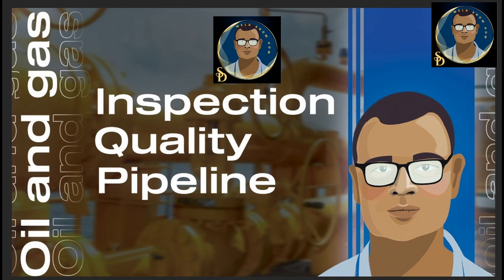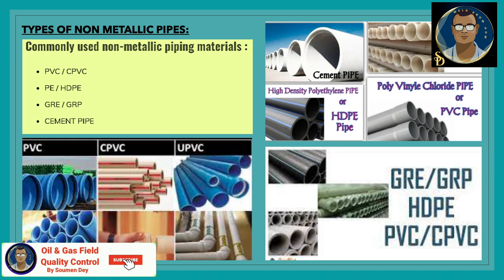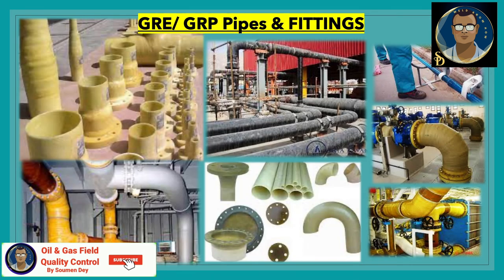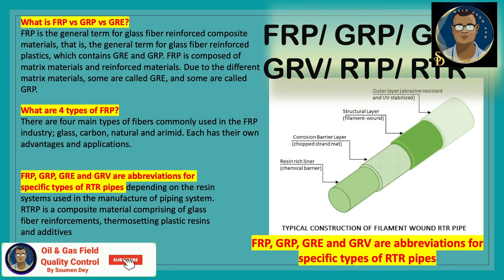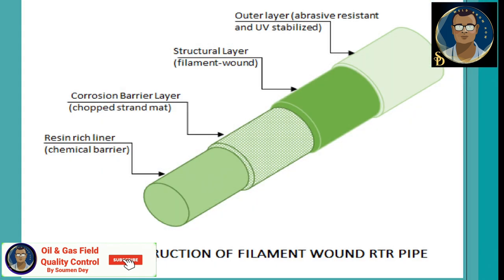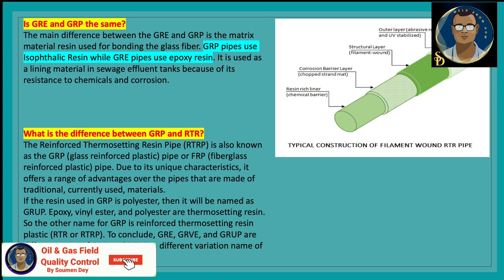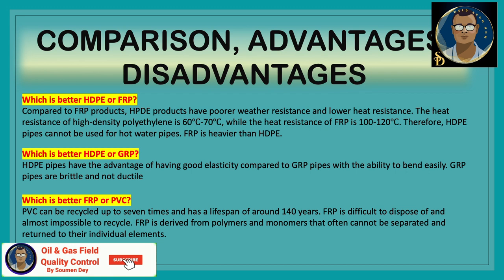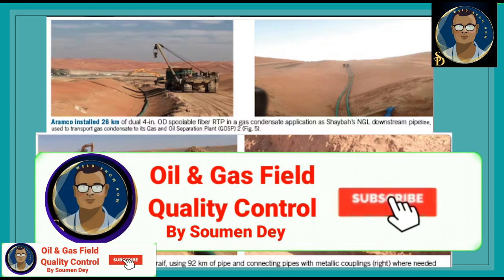TYPES OF NON METALLIC PIPES USED? PVC, HDPE GRE GRP CEMENT RTR RTP PIPING PIPELINES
This catogory of pipelines are getting popular due to durability, corrosion resistance, easier and quicker and inexpensive installation process. low running cost. RTR and RTP pipelines are the most used types of NOnm metallic pipelines. There is a plan to replace CS pipelines with Non-metallic.
There was a time when Non-metallic piping were used for low pressure utility systems- like storm water, plant utility waters etc. But now a days high pressure non metallic pipes and developed pipe joining technology made it realised to use High pressure pipelines with great success rates. We will discuss specially RTR and RTP pipelines in our play list.

What are non metallic pipes?
Non-metallic materials are used in non-critical services such as water and drainage, where operating pressure and temperature are less than process lines. In this lecture, I will give you an overview of these materials. Commonly used non-metallic piping materials are. PVC / CPVC. HDPE.

What is the difference between metallic and non metallic pipes?
They are also more durable and have a longer lifespan. Non-metallic conduit is made of plastic or other material, less durable than metal. However, is it less expensive, lighter weight, more flexible and more corrosion resistant

What is FRP vs GRP vs GRE?
FRP is the general term for glass fiber reinforced composite materials, that is, the general term for glass fiber reinforced plastics, which contains GRE and GRP. FRP is composed of matrix materials and reinforced materials. Due to the different matrix materials, some are called GRE, and some are called GRP.

What is the difference between GRP and RTR?
The Reinforced Thermosetting Resin Pipe (RTRP) is also known as the GRP (glass reinforced plastic) pipe or FRP (fiberglass reinforced plastic) pipe. Due to its unique characteristics, it offers a range of advantages over the pipes that are made of traditional, currently used, materials.
If the resin used in GRP is polyester, then it will be named as GRUP. Epoxy, vinyl ester, and polyester are thermosetting resin. So the other name for GRP is reinforced thermosetting resin plastic (RTR or RTRP). To conclude, GRE, GRVE, and GRUP are different types of GRP, and RTR is a different variation name of GRP

▂ ▃ ▄ ▅ ▆ ▇ ▇ ▇ ▇ Open Me ▇ ▇ ▇ ▇ ▆ ▅ ▄ ▃ ▂

Description: This Video is the second step to get familiar with a Welding Procedure Specification. How It looks, What are the basic components of WPS? Essential Non Essential variables, From where to pick the data? Comparison of the International Qualifying Standards in relation with the WPS Variables. ASME B 31.3, ASME B31.4, ASME B31.8, API 1104 Comparison of the WPS requirements. Discussion of all modules of a WPS taking a sample example.

▬▬▬▬▬▬▬▬▬▬▬▬ FAQ ▬▬▬▬▬▬▬▬▬▬▬▬

1. Do You know how to construct Pipeline, Pipeline Construction Process Flow, How to Construct pipeline

2. How to prepare a WPS?  HOW TO PREPARE A WELDING PROCEDURE (WPS) Part 1 to 7-

3. DESTRUCTIVE MECHANICAL TESTS FOR WELDS TENSILE HARDNESS BEND IMPACT FRACTURE MACROETCHING CTOD WELDS

4. UNDERWATER WELDING & INSPECTION

5. PROCUREMENT QUALITY ASSURANCE AND CONTROL IN PROCUREMENT -

6. CALIBRATION of PRESSURE GAUGES AND RELIEF VALVES, DO YOU KNOW IN HOUSE CALIBRATION, CALIBRATION LAB

7. CATHODIC PROTECTION FOR PIPELINES, CP, ICCP, SACRIFICIAL ANODES, CORROSION PROTECTION OF PIPELINES

8. SELECTION OF VALVES, DO YOU KNOW BASIC PROPERTIES OF A VALVE?, WHICH VALVE TO BE USED FOR ISOLATION?

9. Do you know where are you going to work in Oil & Gas Field Construction? Familiar Code definitions.

10. Welding, welded Joints Type Design know how, Basic Processes, Advantage Disadvantage Applicatrion

11. Opportunities in Gulf Saudi Arab types of Job culture Salary OIl & gas field network terminology

12. Oil and Gas field exploration process flow know how

13. INTERESTING FACTS FOR FLANGES & FLANGE FACES?

14. What is POST Weld Heat Treatment, PWHT, Stress Receiving, WHEN WE DO PWHT? Dos & Don't s of PWHT